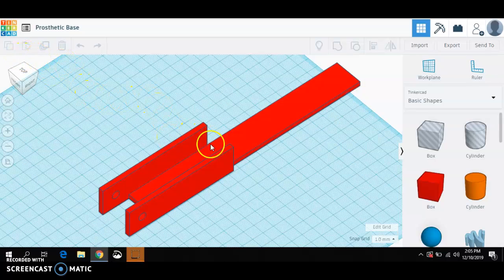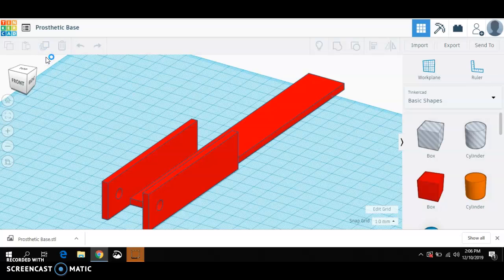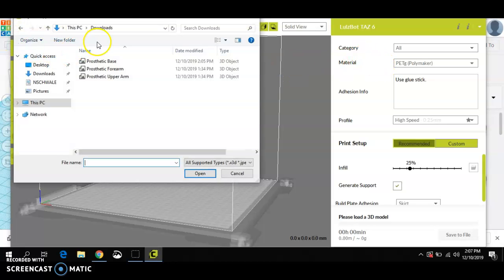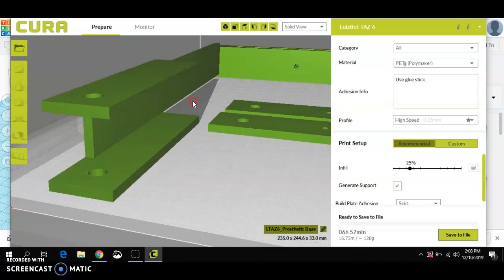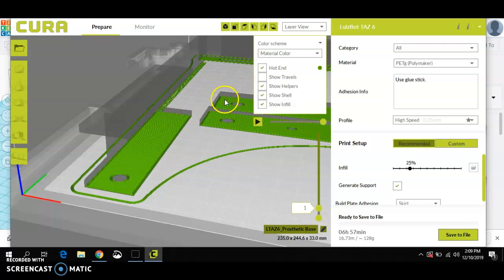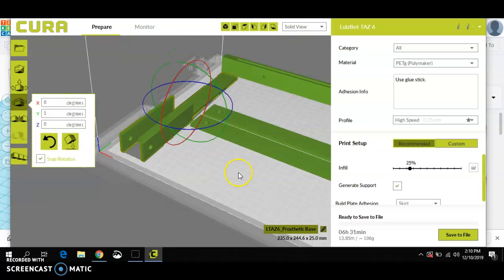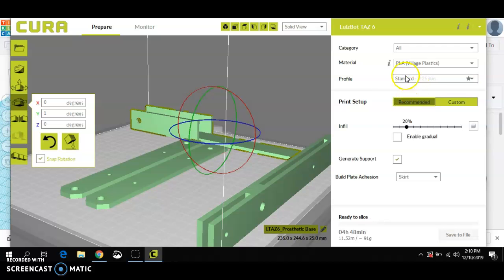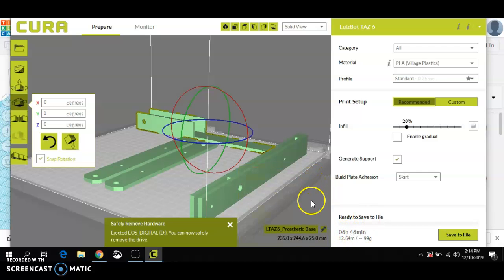Export and Prepare Prosthetic Parts for 3D Printing